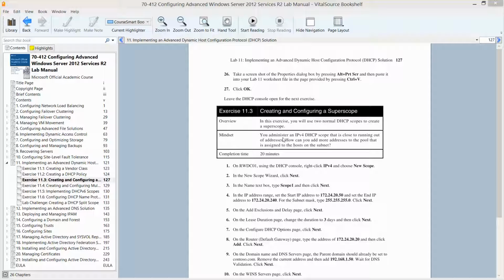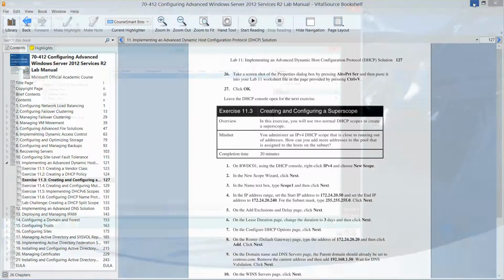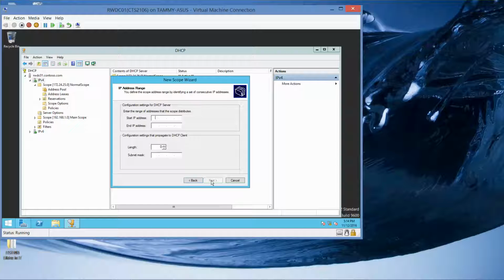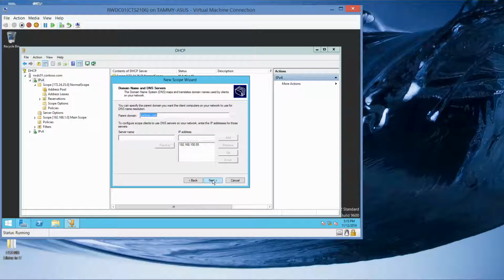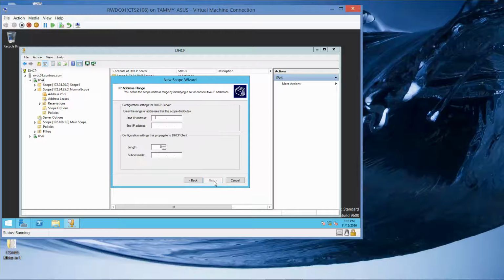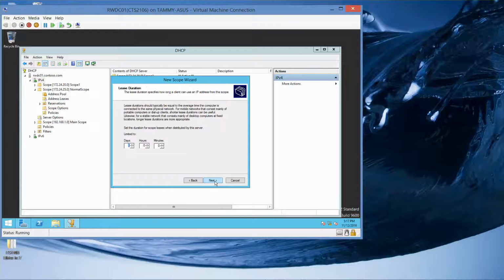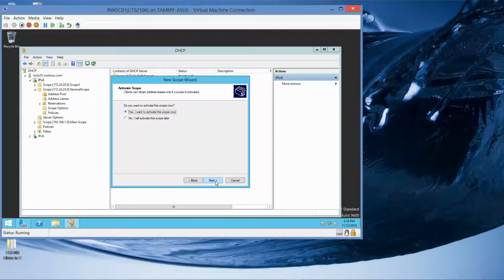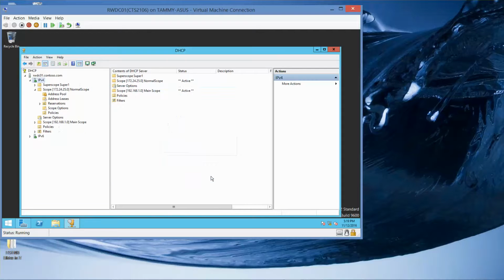70 412 Lab 11 Exercise 11 3 Creating and Configuring a Superscope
Microsoft Official Academic Course Lab Manual, 70-412, Lab 11